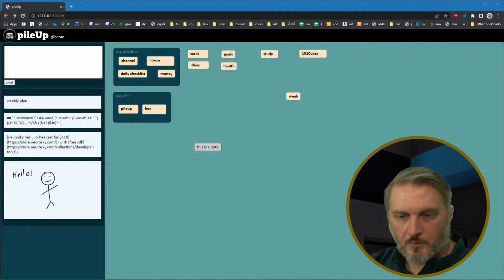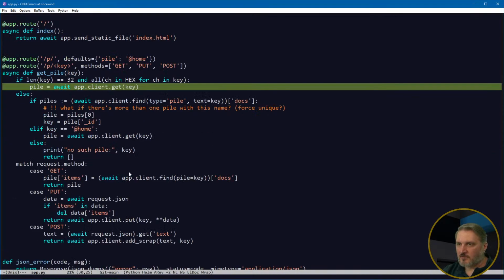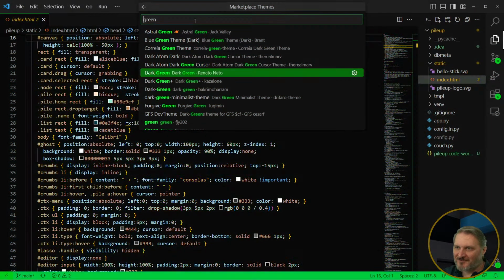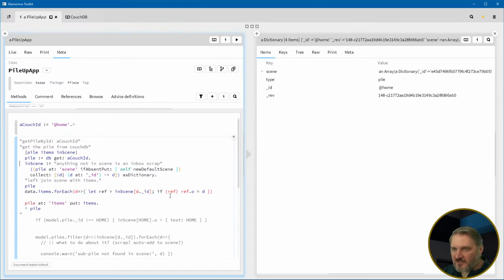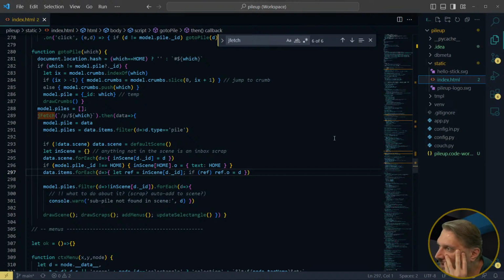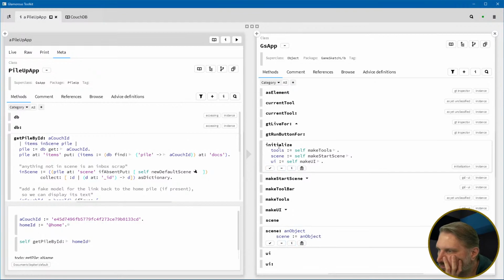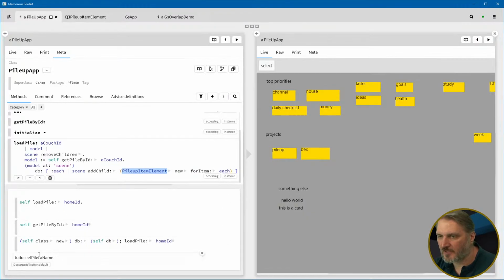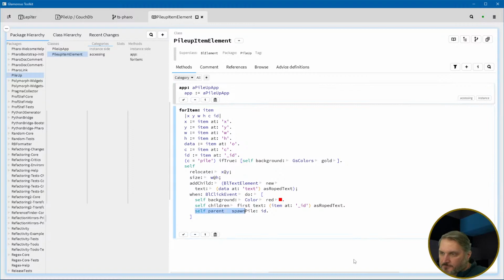Livestream: Porting PileUp to Pharo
PileUp is a note-taking app I made in javascript. Tonight I'm porting it to pharo with glamorous